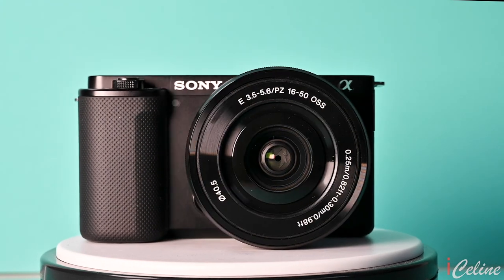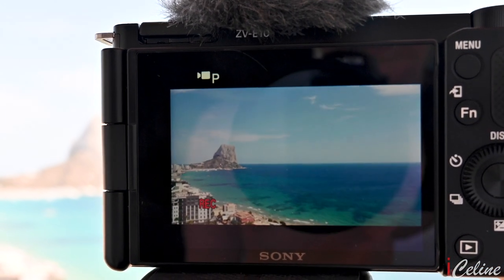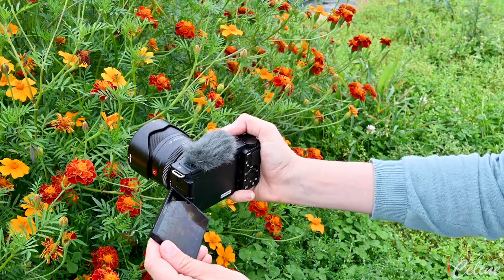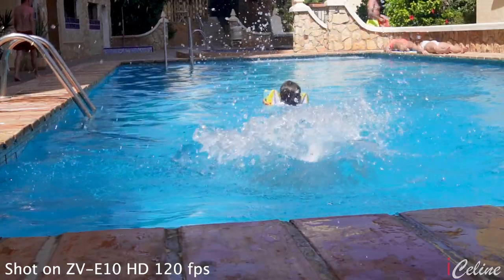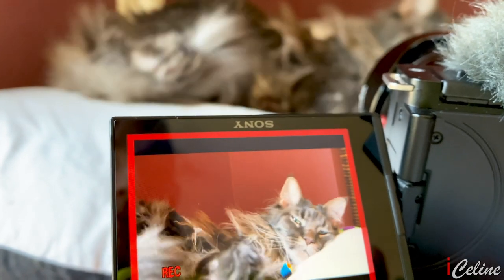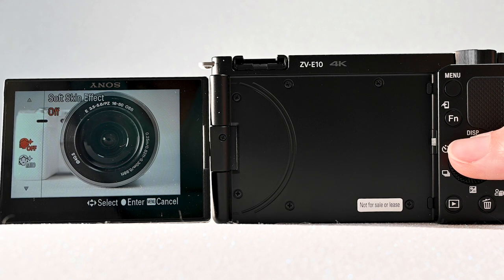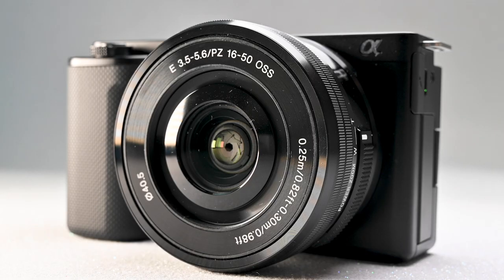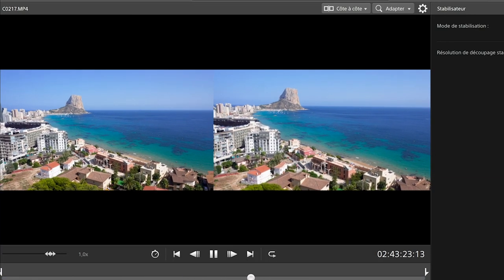Sony ZV-E10 Problems and Solutions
Yes the ZV-E10 is a great camera, but some of its options aren't very easy to use so let's see in this review how to take advantage of the camera and solving some problems we can encounter along the way.

Let's get straight to the point :
00:00 Intro
00:18 4K video
00:45 Crops !
01:36 Slow Motion
02:22 Battery
03:00 On the go charging
03:14 In Camera Microphone
04:05 LCD Screen
04:49 Problem with the LCD Screen
06:09 Stabilisation (Problems and Solutions)
09:00 Soft Skin Effect
09:30 Background Defocus
09:41 Low Light Video
10:57 Subscribe !

My gear to make my youtube videos :
Macbook Pro 16 inch :

Viltrox Lens for Sony 23mm F:1.4

My everyday camera :
Z6 with lens 24-70mm